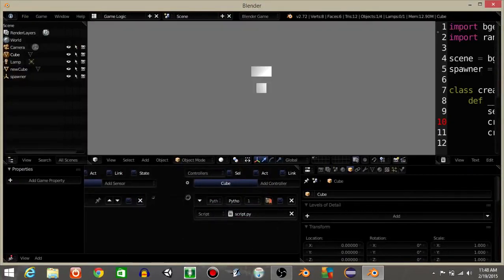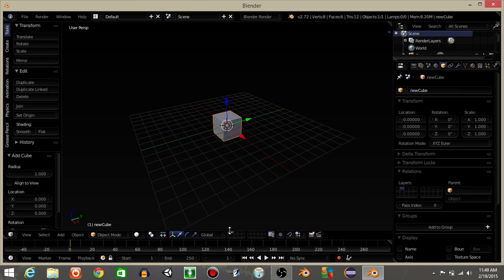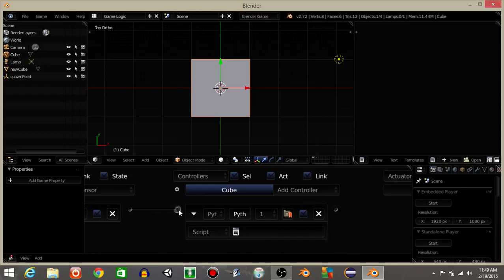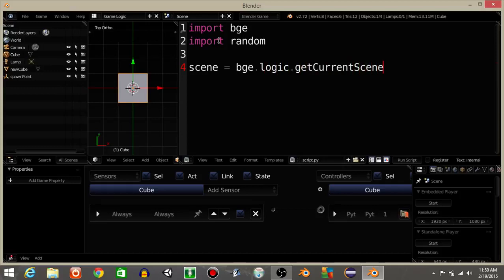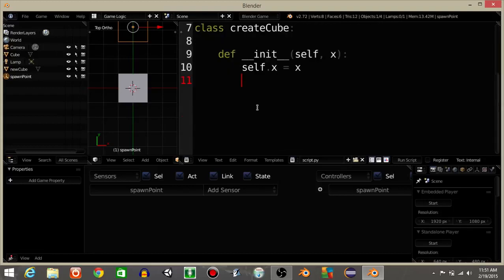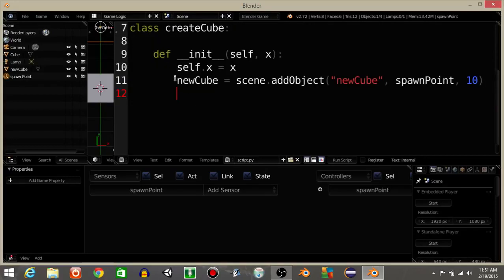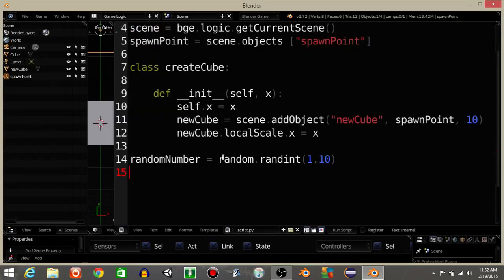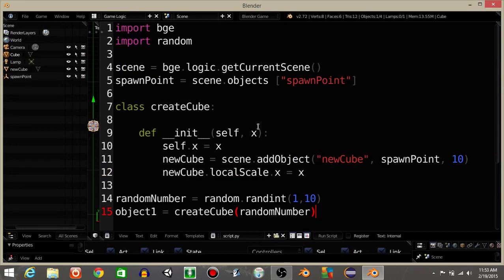UPBGE - Classes & Random Object Width Python